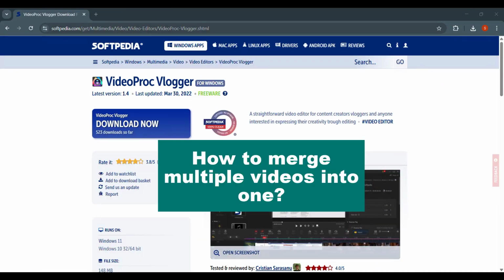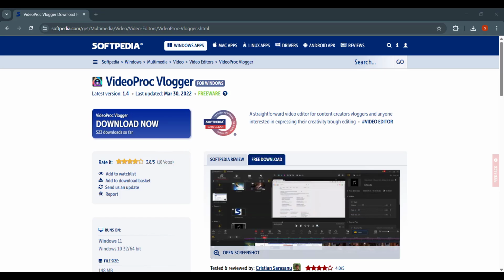How to merge multiple videos into one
Merge Videos - Combine Videos and Clips for Free
Freeware Software
[Tutorial]
PC, computers, Laptop Reviews, tips and tricks, software, Fix, Solve, Resolve, Dell, HP. video videoediting Video editor